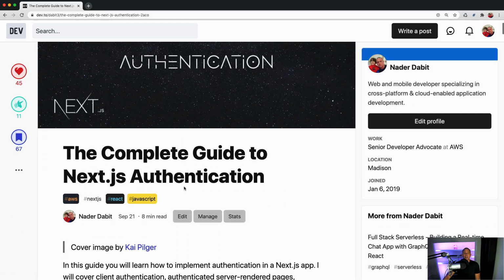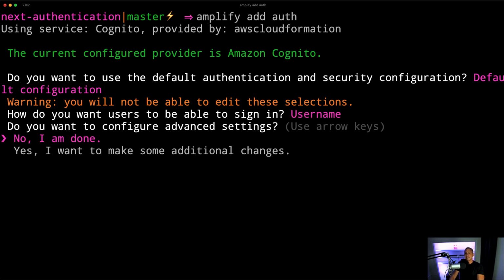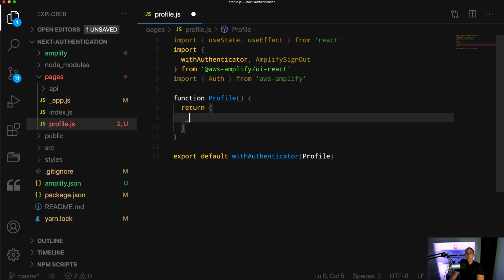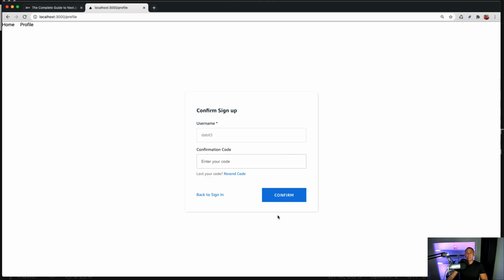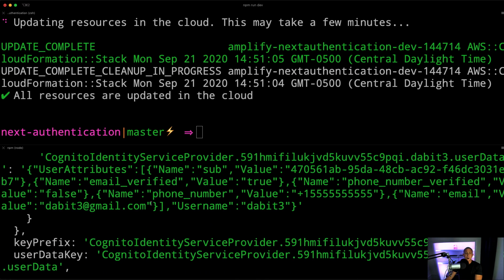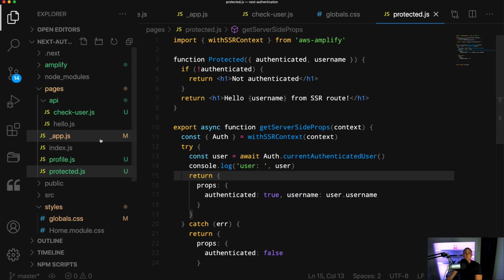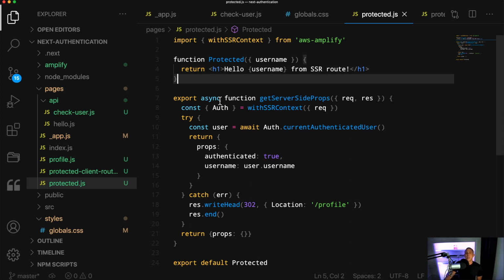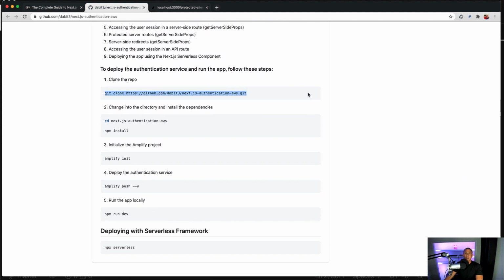The Complete Guide to Next.js Authentication with AWS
In this video you'll learn how to implement authentication in a Nextjs app using AWS Amplify and Amazon Cognito. We will cover everything from SSR authentication, SSR redirects, protected routes, client-side redirects, and authenticating a request in an API route.

The tutorial that goes along with this video is located